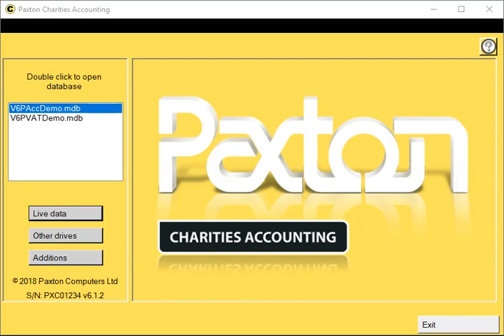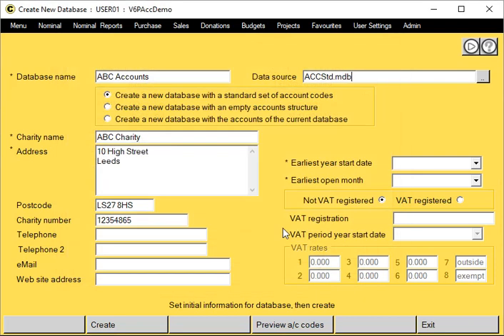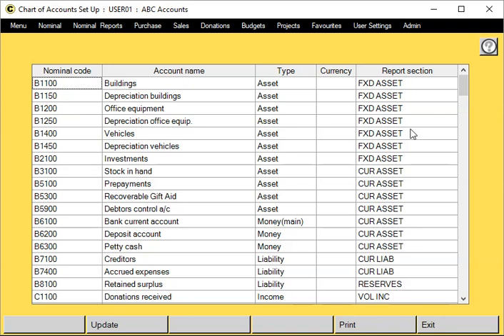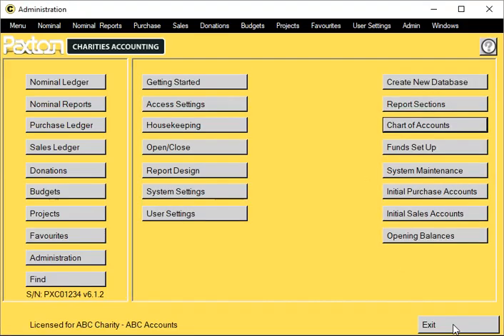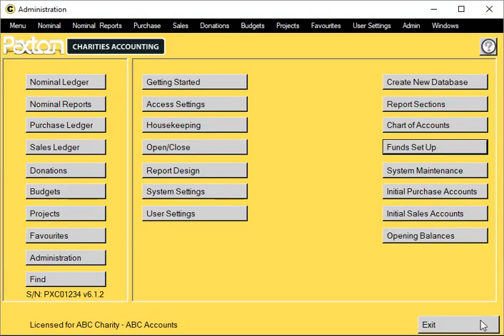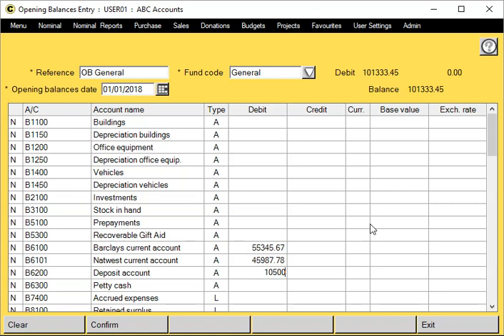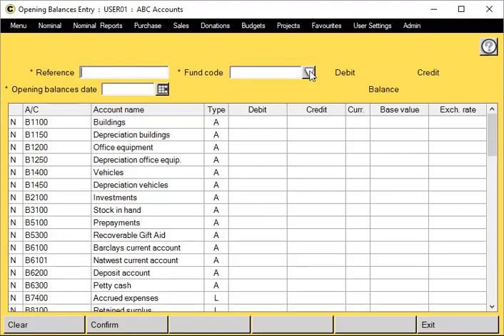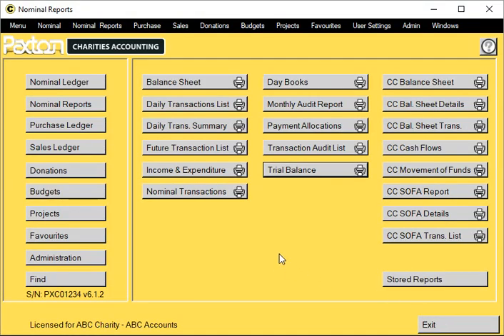Paxton Charities Accounting - Database Setup Acc